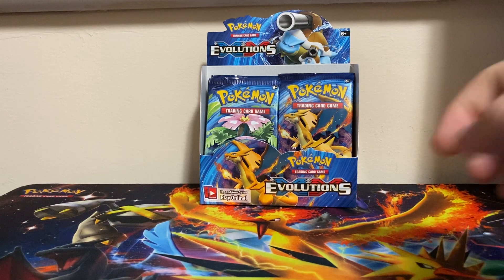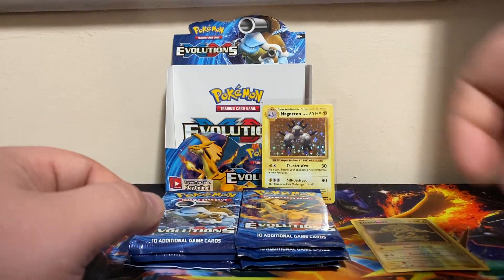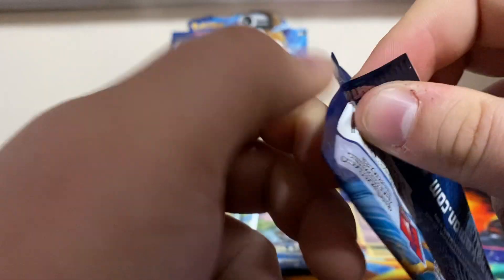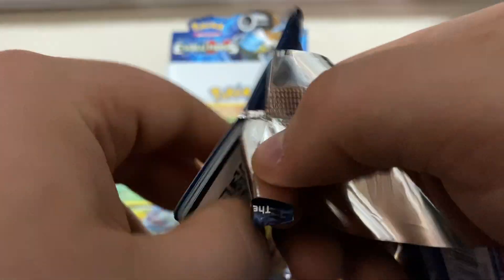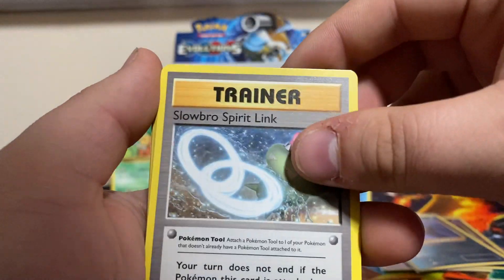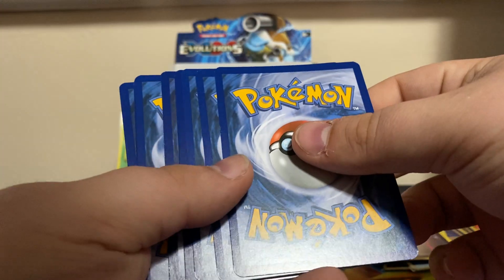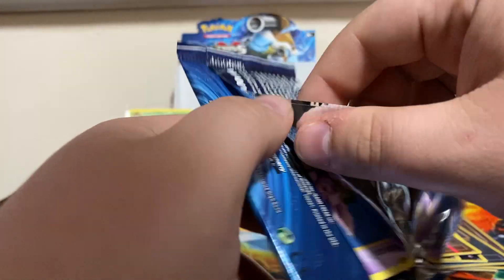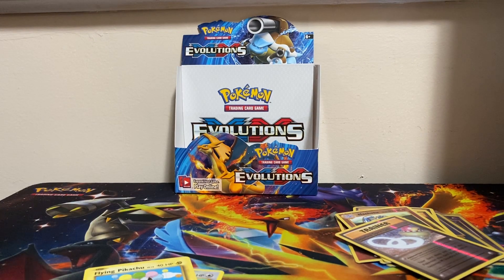Pokémon Evolution Booster Box part four 9 packs